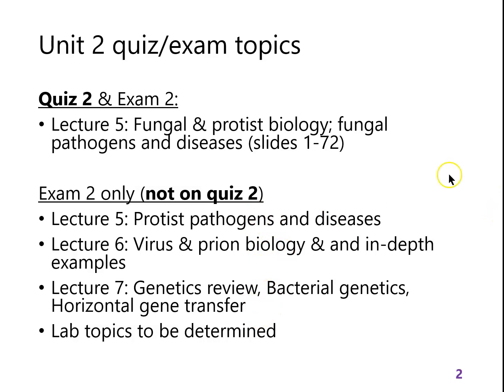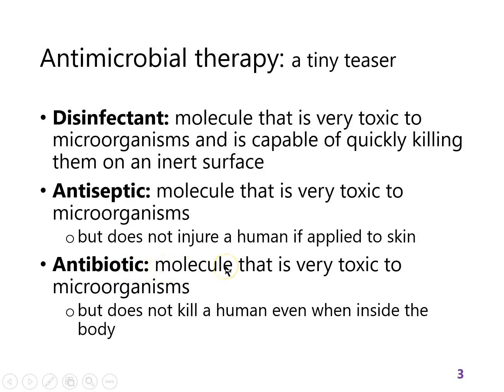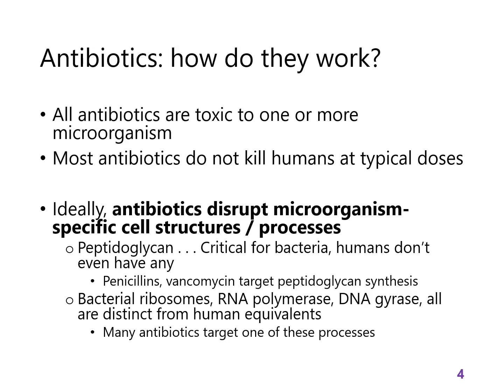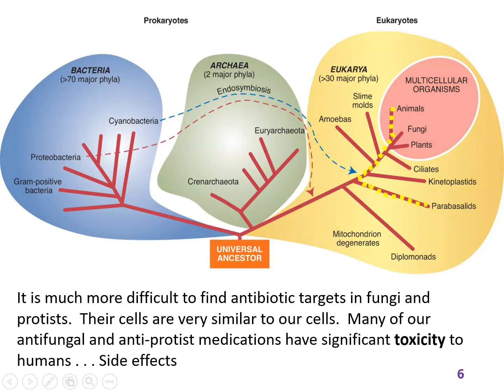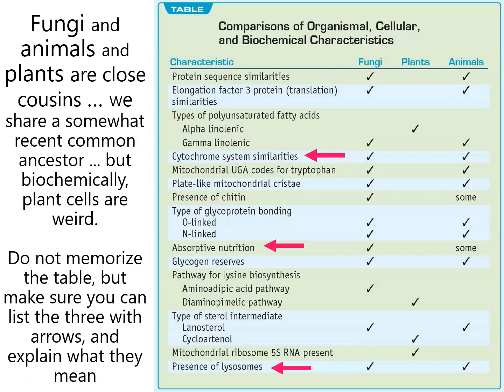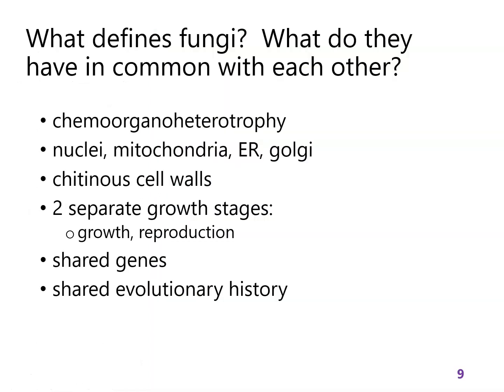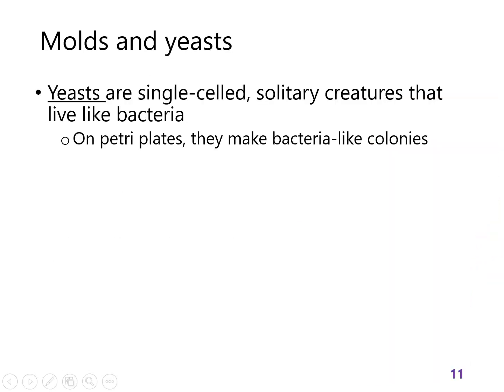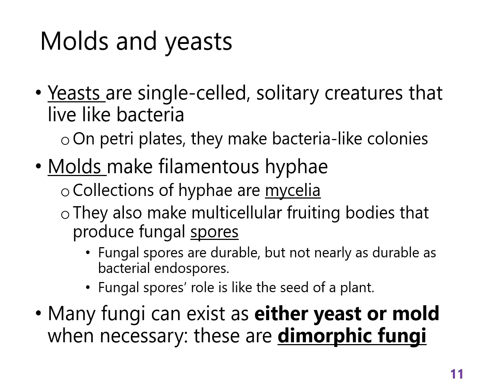Lecture 5 part 1 Unit 2, antibiotics, and Fungi: edited